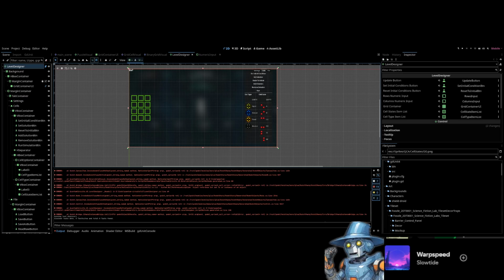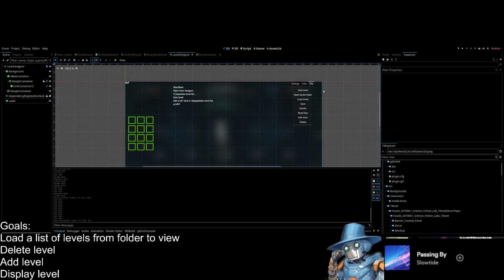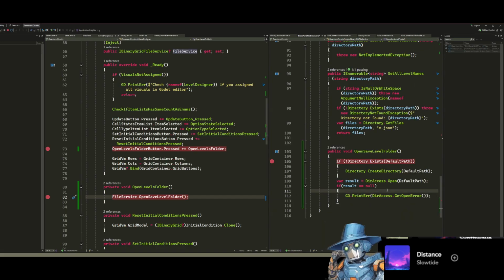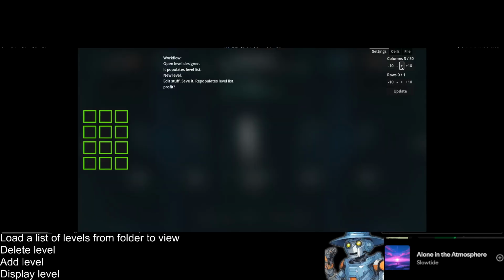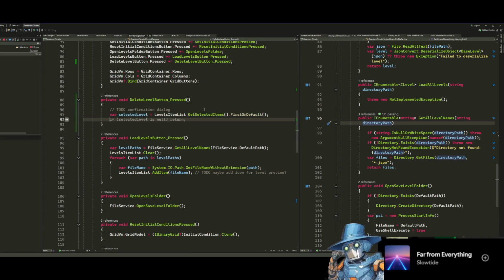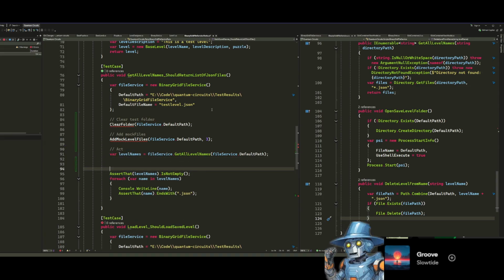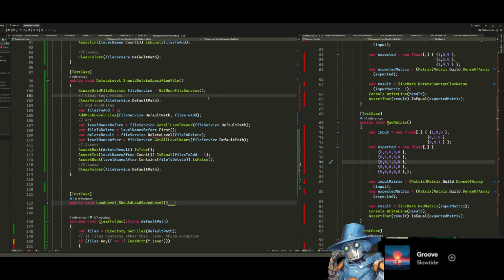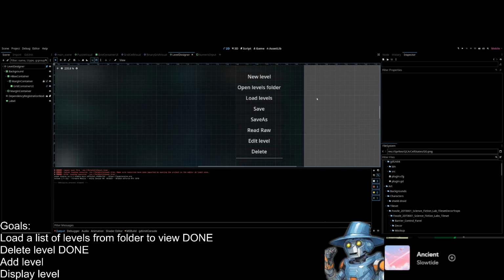Game development with Godot! Level load and save UI backend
Watch me stumble around Godot C# and try to bind data with visuals.

In this part, I continue to expand Level designer functionality by adding buttons for load, save, delete levels and to display them in a list.